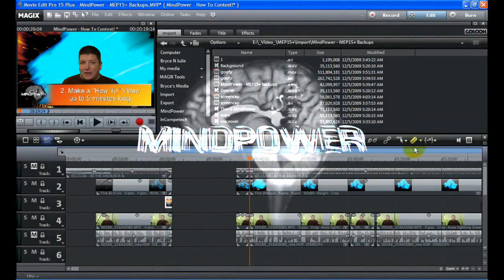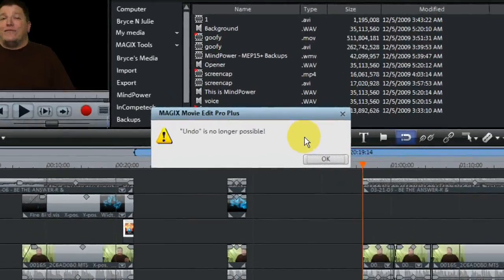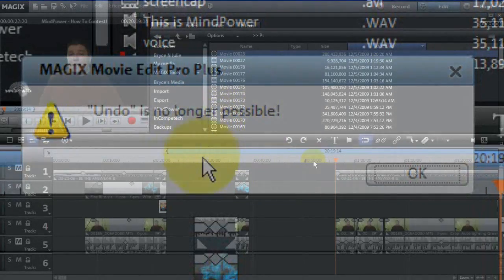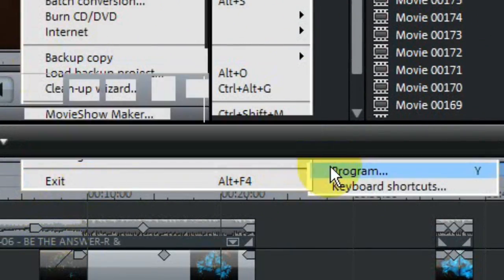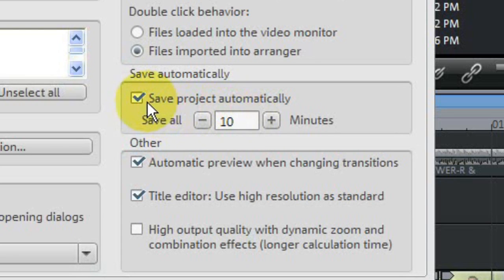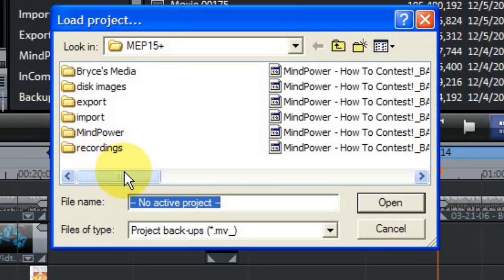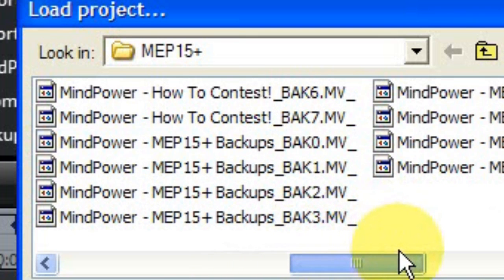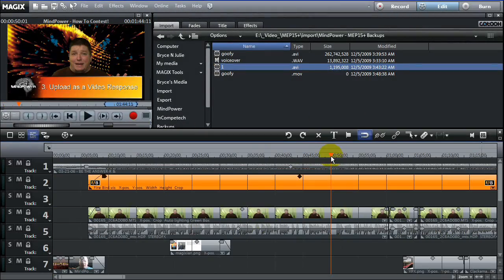How to Restore Videos From Backups - Mindpower009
For more info on Movie Edit Pro, check out:

In this episode of MindPower, Bryce shows how to restore your project files from an automatic backup, using Magix Movie Edit Pro Version 15 Plus.

Skype:  skype:brobryce

"Magix" and "Movie Edit Pro" are registered trademarks of MAGIX AG